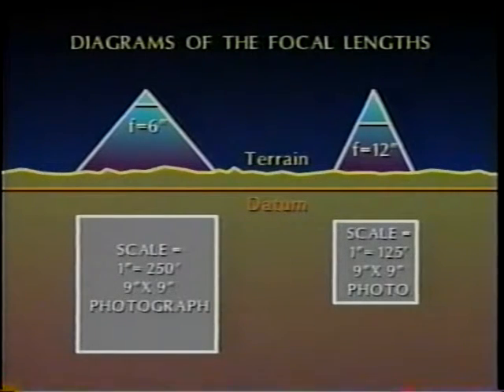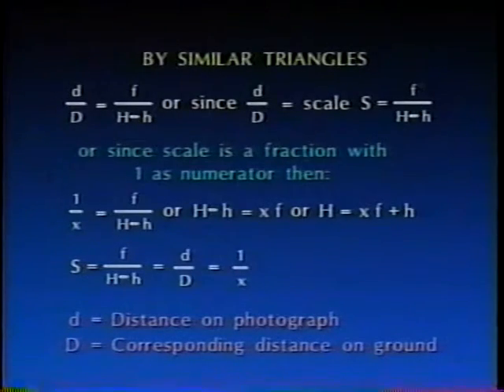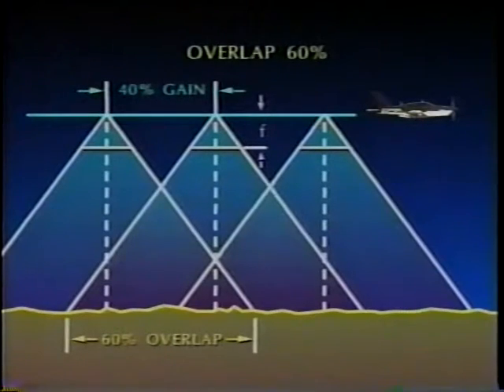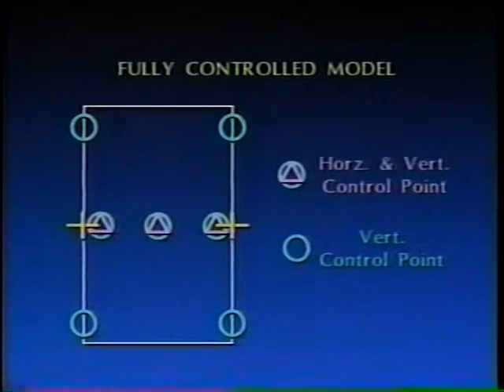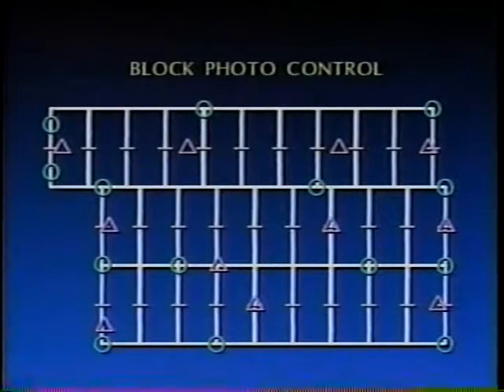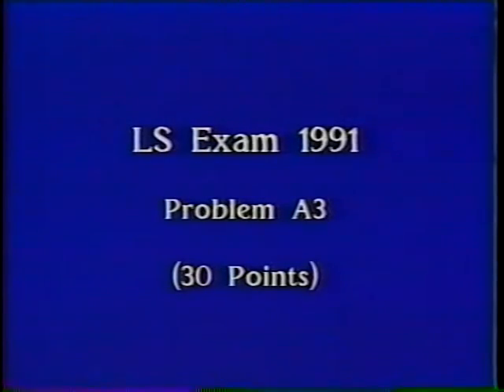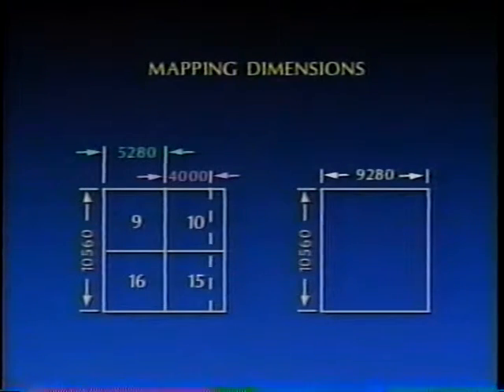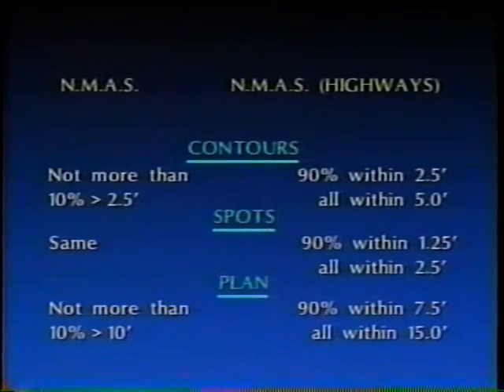Land Surveyor, Part 9: Photogrammetry